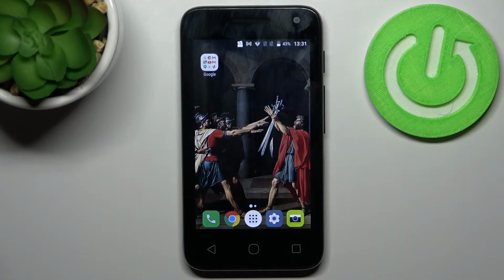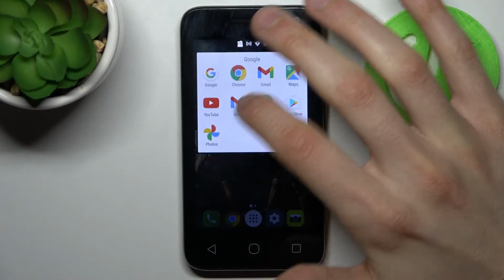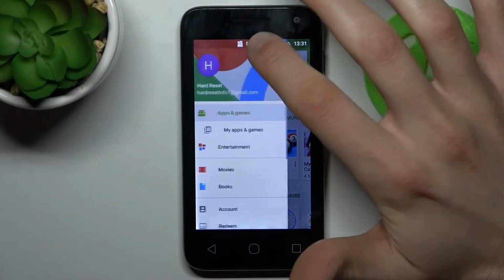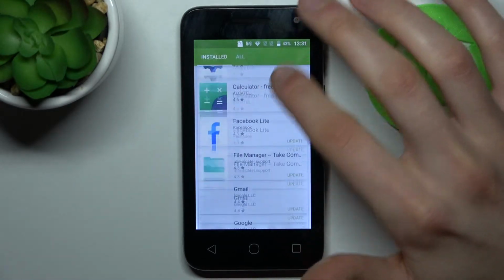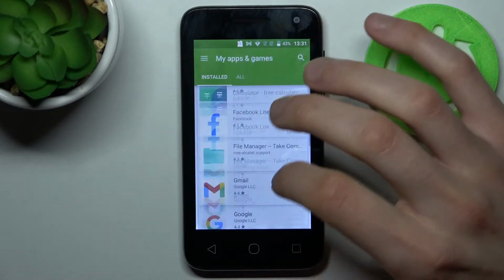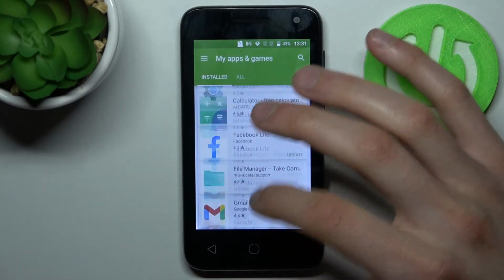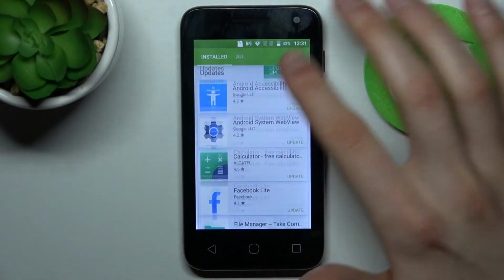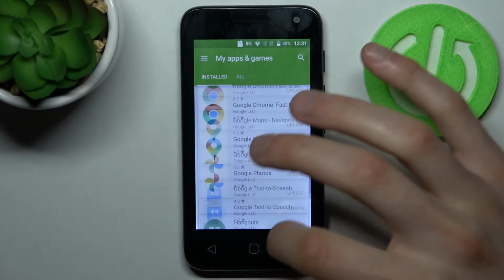How to Update Apps on ALCATEL U3 – Allow Google Play Store to Auto Update Apps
Do you want all your apps to automatically download the latest updates? If you don't want to do it manually, you can allow Google Play Store to auto-update apps. Thanks to this, you can be sure that your favourite apps installed on ALCATEL U3 will get the latest functions. If you want to control application updates, turn off auto-update apps in Google Play Store on your ALCATEL U3.

How to update applications in ALCATEL U3? How to download updates in ALCATEL U3? How to update apps in ALCATEL U3? How to download new app versions in ALCATEL U3?